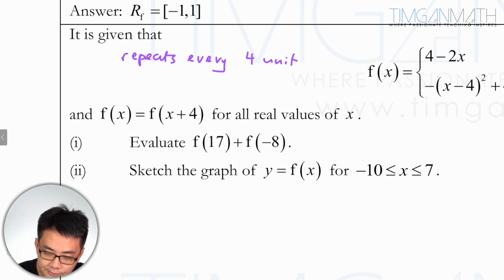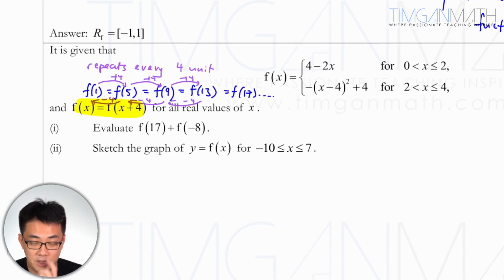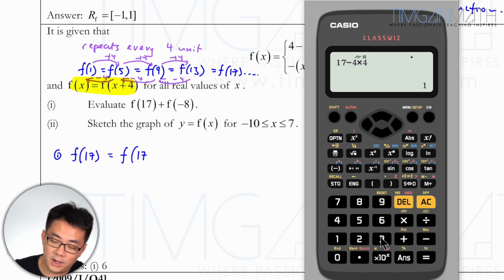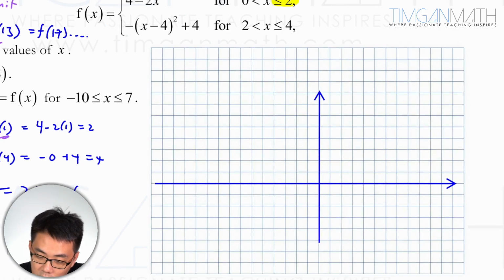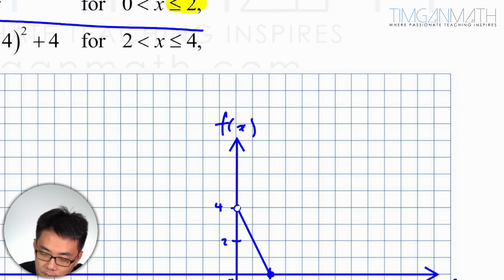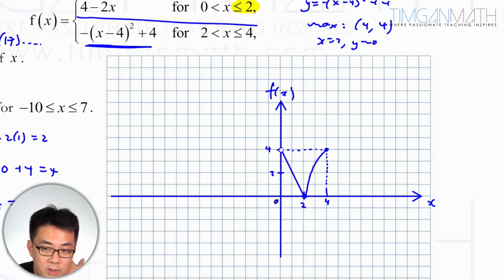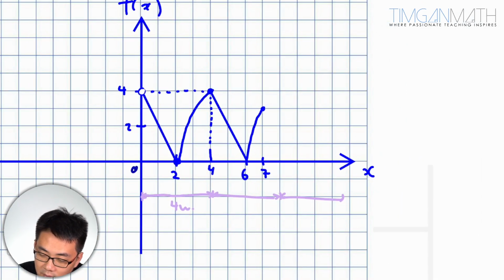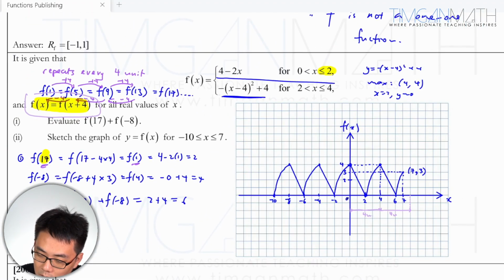[Functions] Worked Example 4 – H2-Math Tuition @ Tim Gan Math